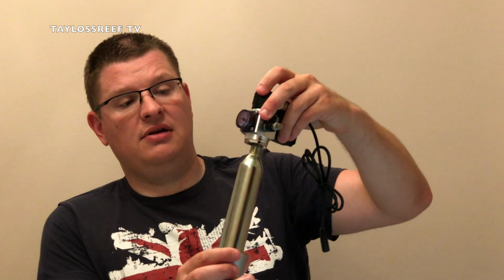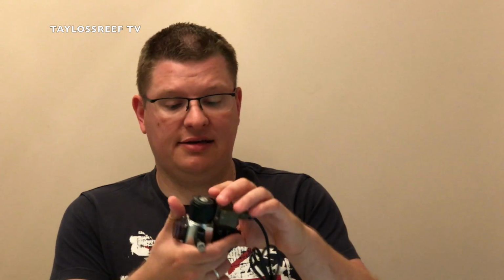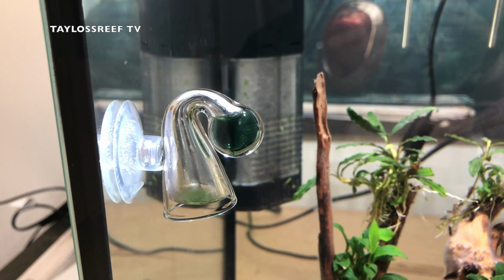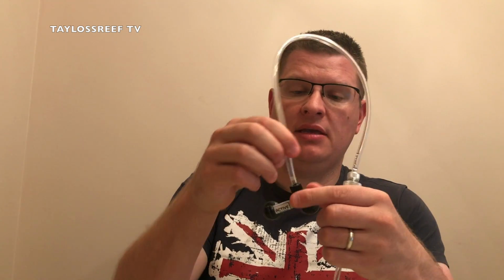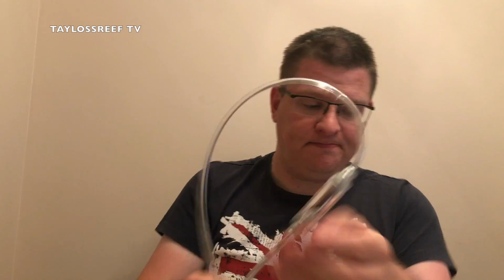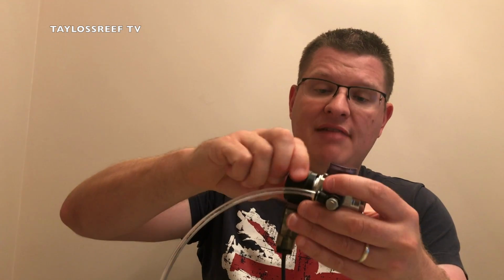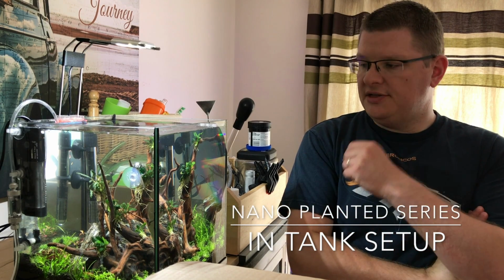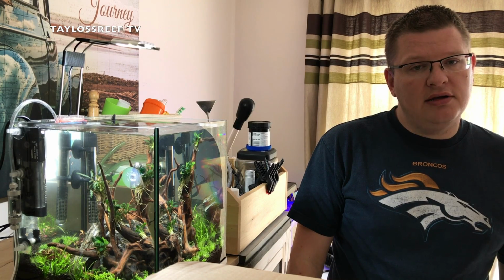CO2 Setup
CO2 setup in a Nano Tank (25l) - My first experience of setting up a Nano Tank CO2 system.